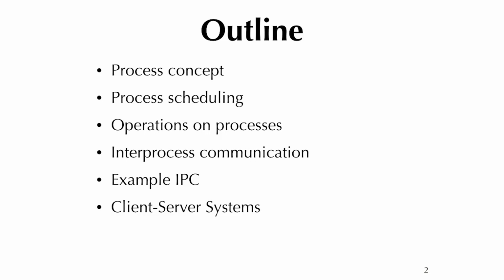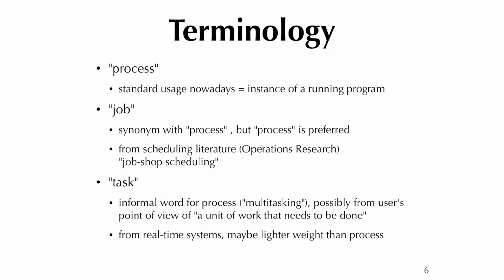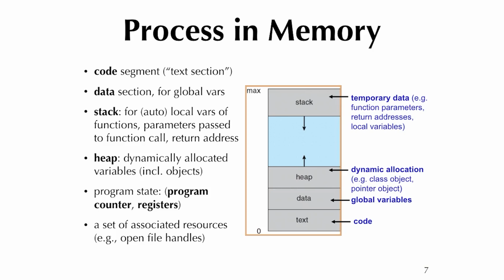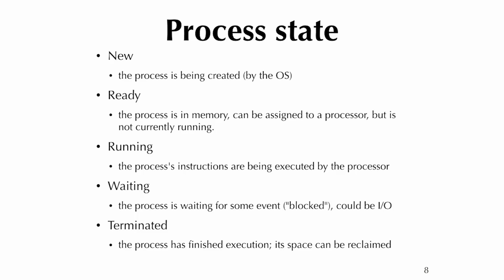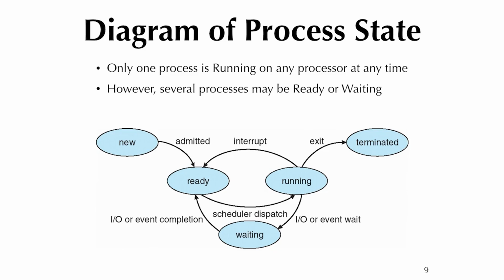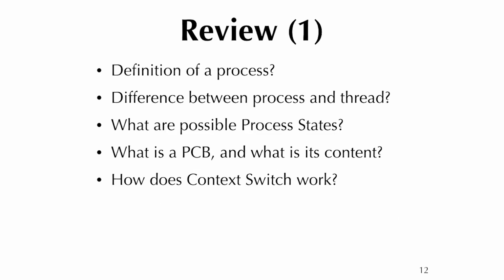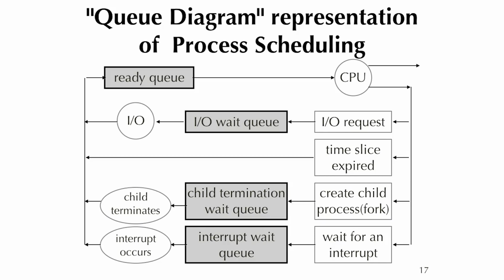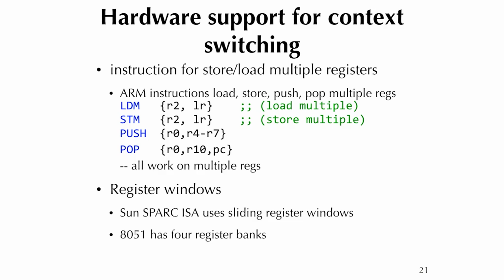11001周百祥教授作業系統(Offered in English)_第4A講 CH03– process – 1